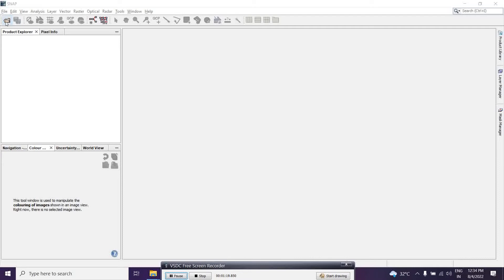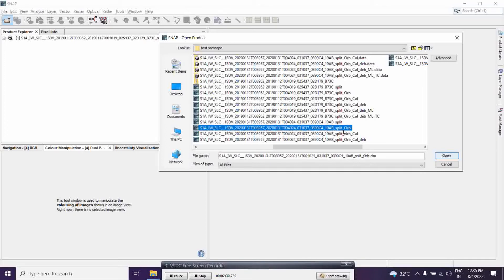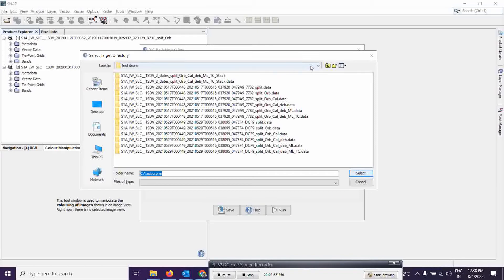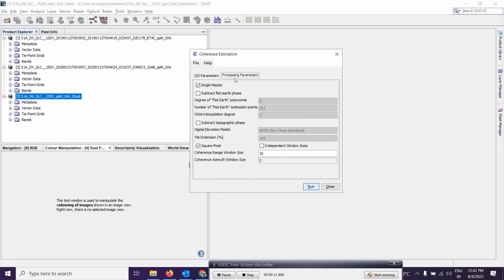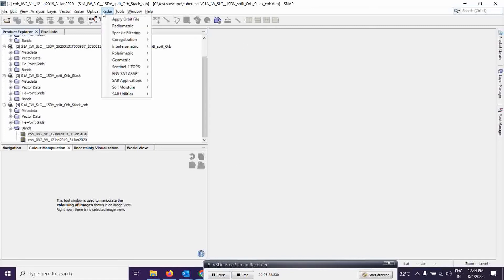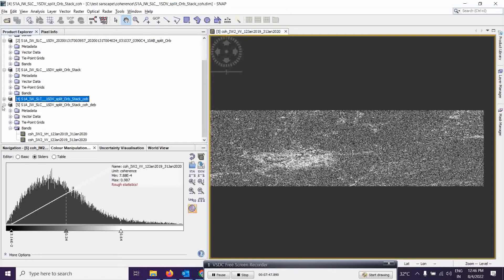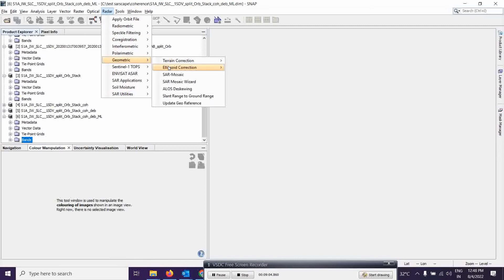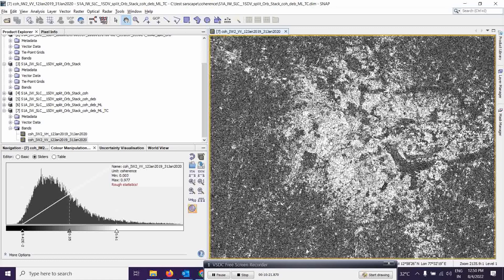Coherence calculation over SAR data and enhancing Urban area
This video you will learn how to estimate coherence form 2 dates SLC products. Coherence is very sensitive with Urban area. If there any sudden changes in urban area its can possible to detected in coherence image. After calculating coherence you can enhancing the urban area also. Here we started video after imported the SLC product. Below link also showing how to extract SLC data product.